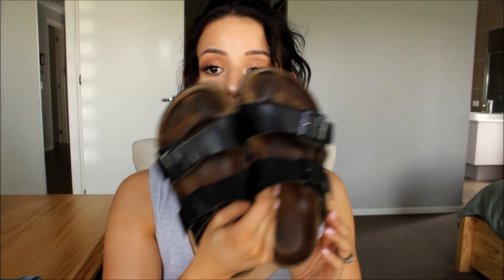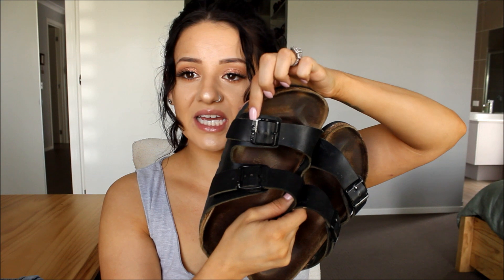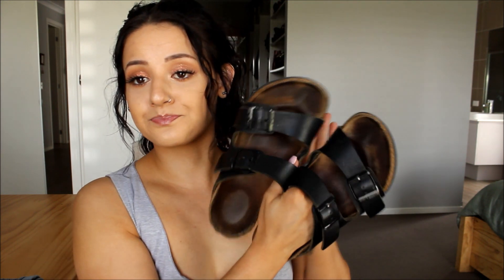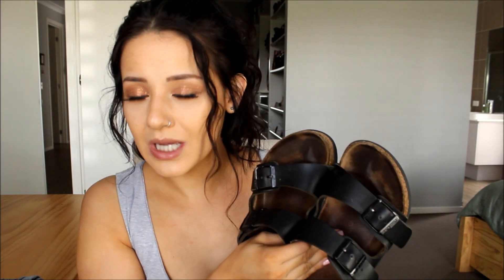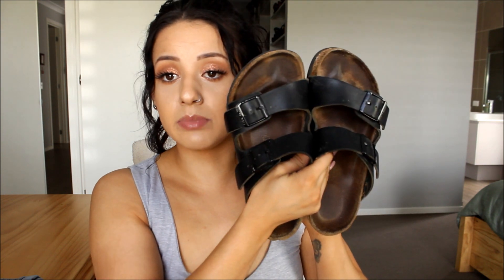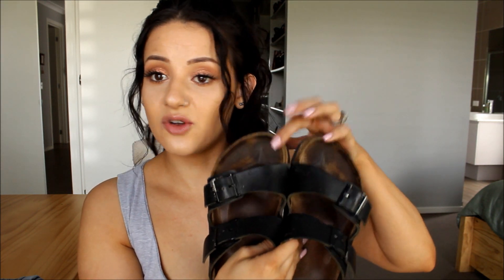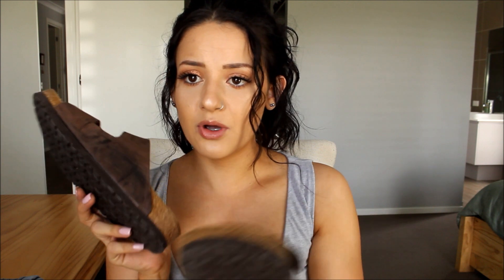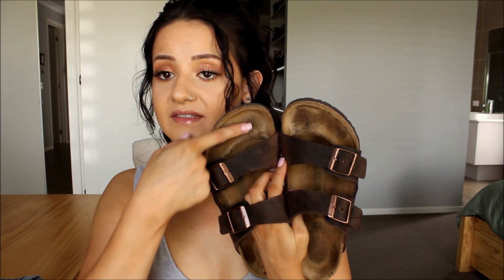BIRKENSTOCK REVIEW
This Video is a Birkenstock review. its showing if these shoes are worth the hype and money and should you go a purchase a pair. I also show you how they wear out compared to an almost brand new pair.

Video edit: Windows live Movie Maker
Camera: Canon EOS60D
Lens:15mm-55mm